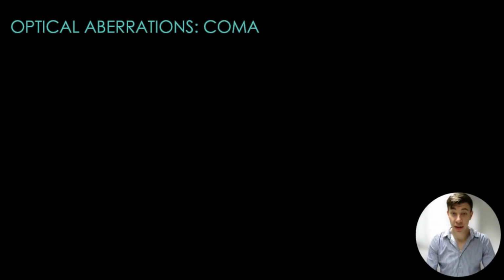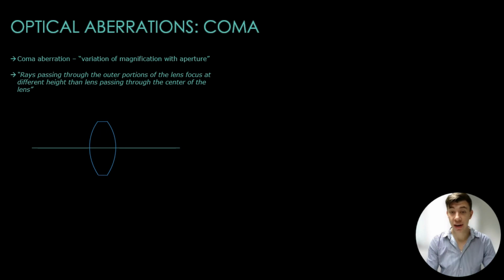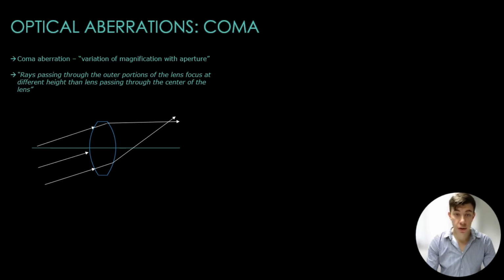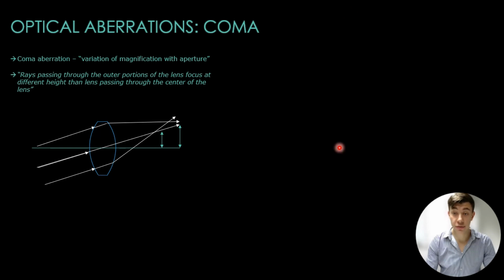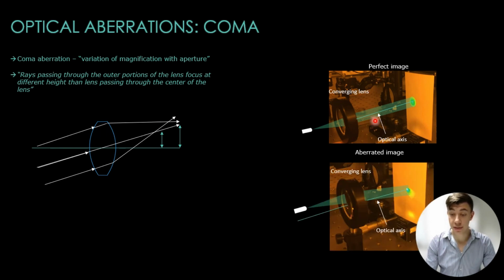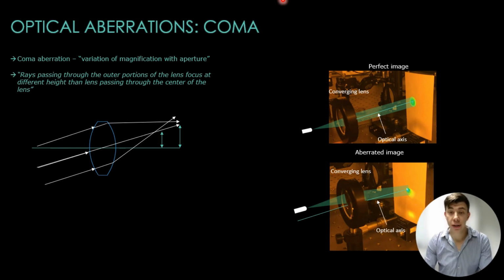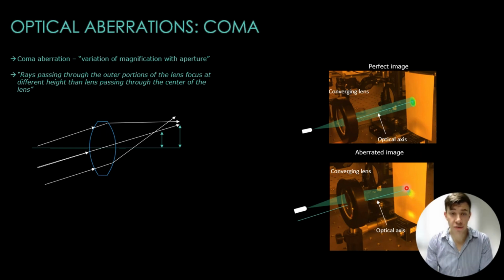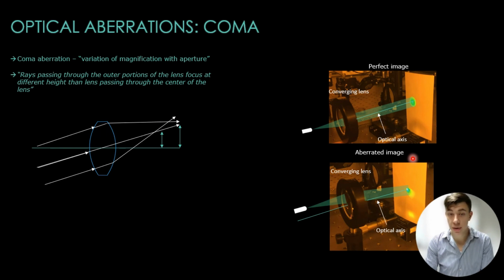Space Optics 101 | Astigmatism in Optics | Lesson 25 | Module 1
Learn about coma and methods to correct it in optical systems.